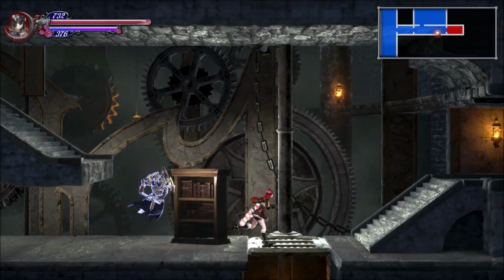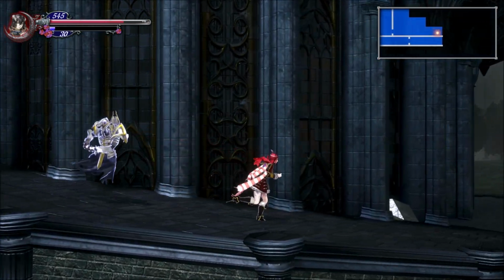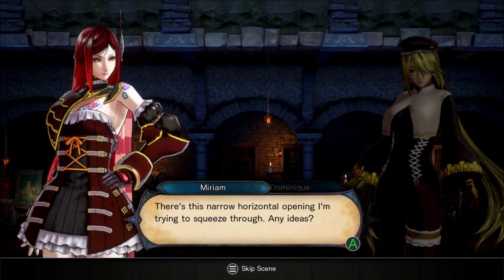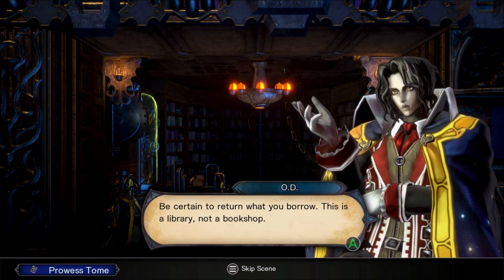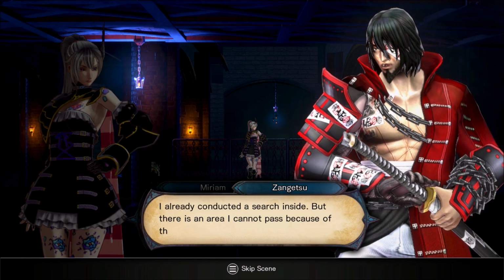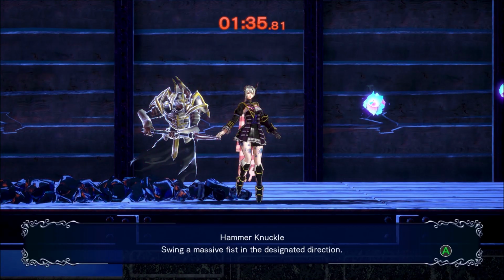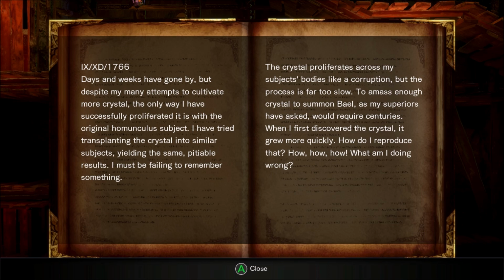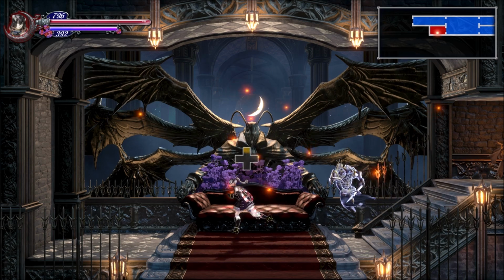Bloodstained: Ritual of the Night (Hard) Part 10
We get eaten by dragons, have a picture taken, go on a train, then get a new movement ability. We were busy today.